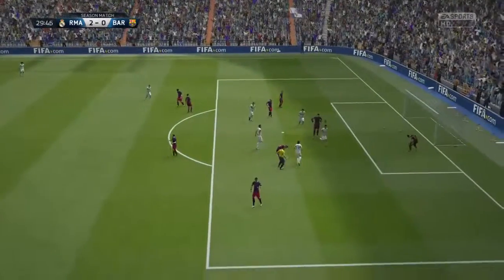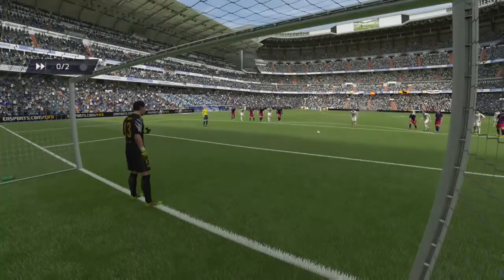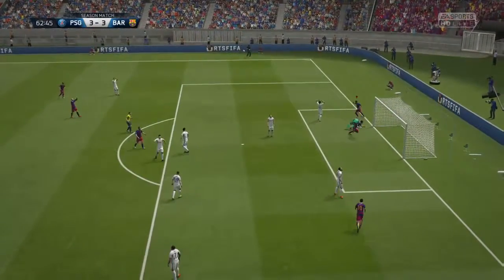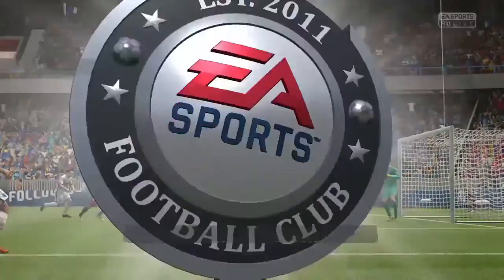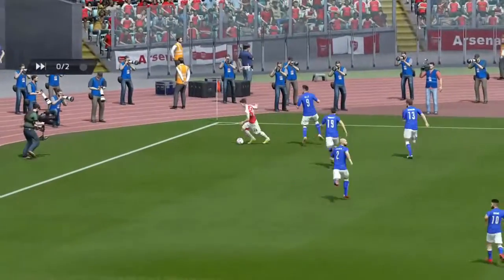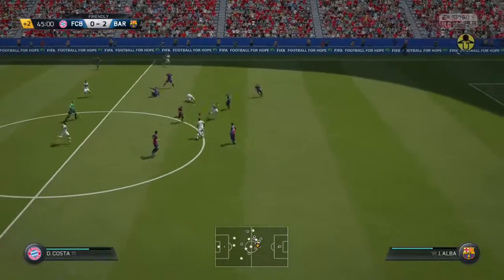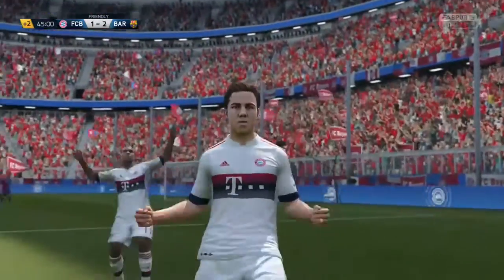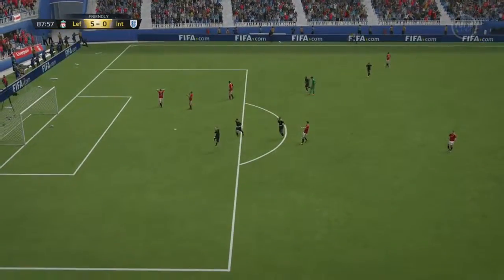EA SPORTS™ FIFA 16 - GOALS GALORE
FIFA 16 CO-OP/SINGLE